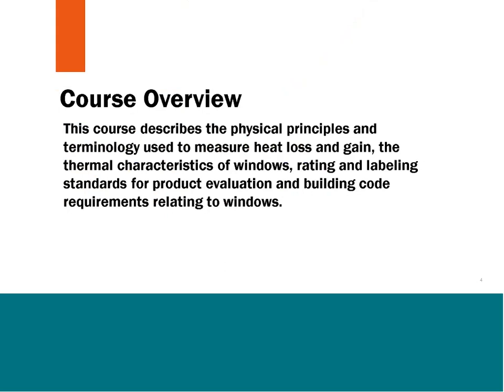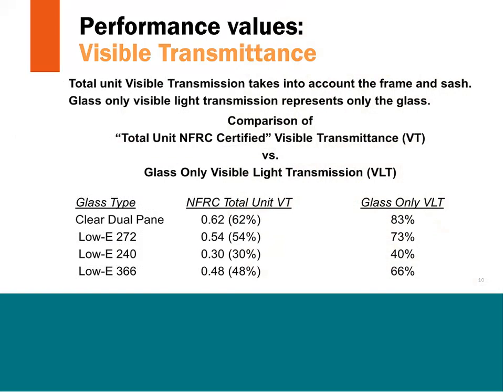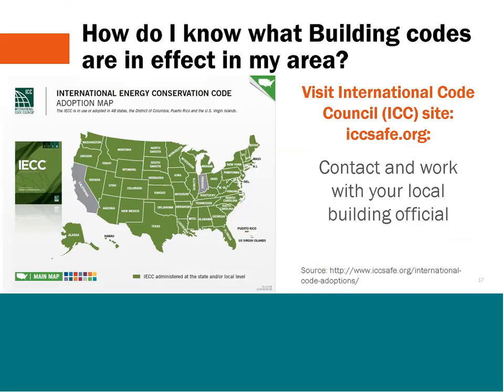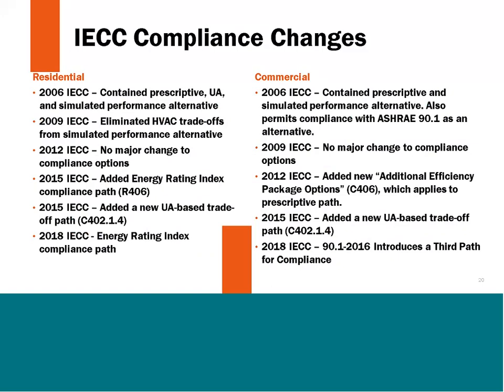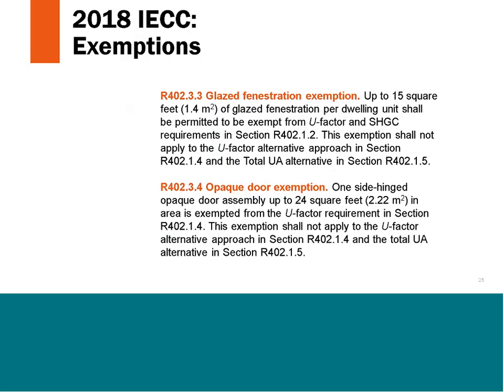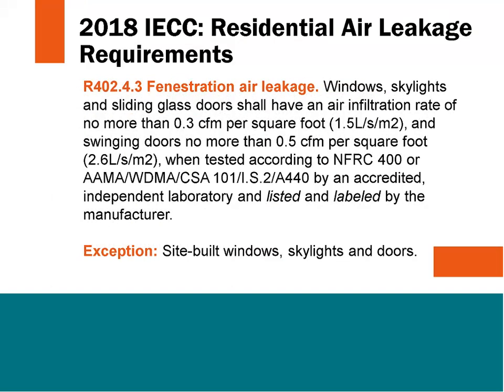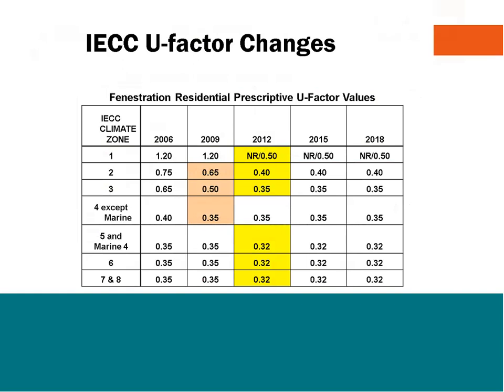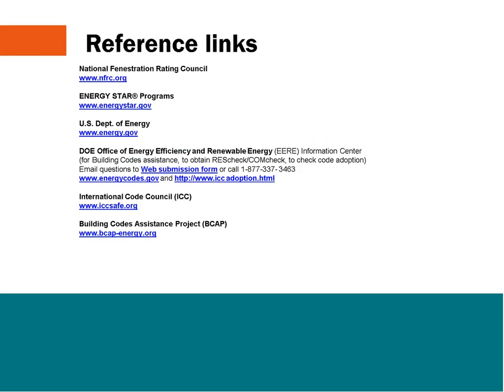Energy Codes and NFRC